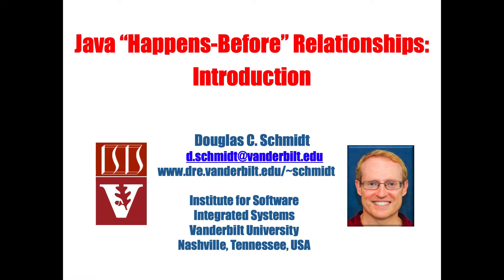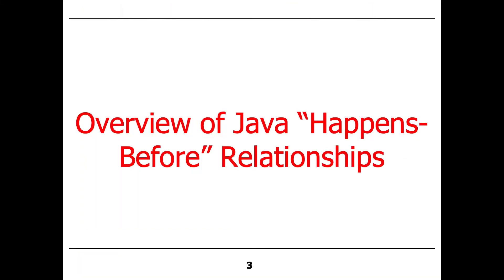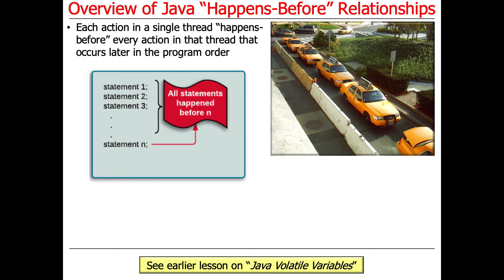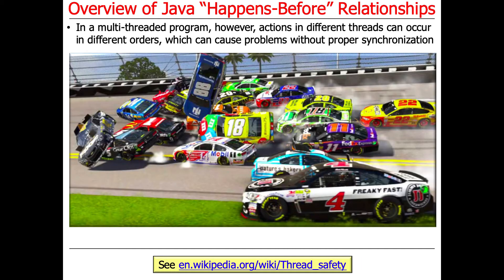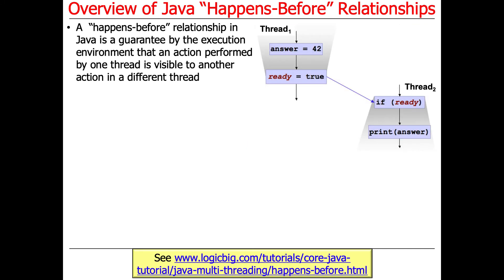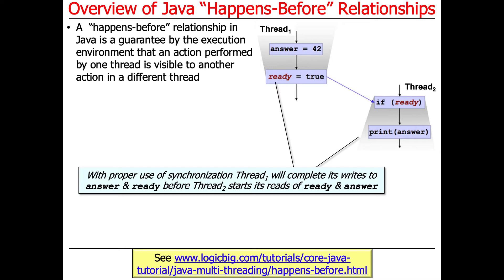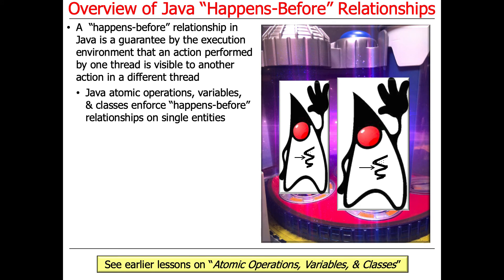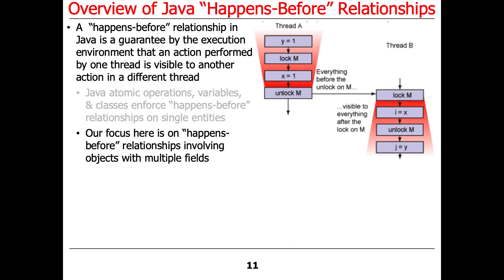Java "Happens-Before" Relationships: Introduction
This video explains the concepts underlying the Java "happens-before" relationship.